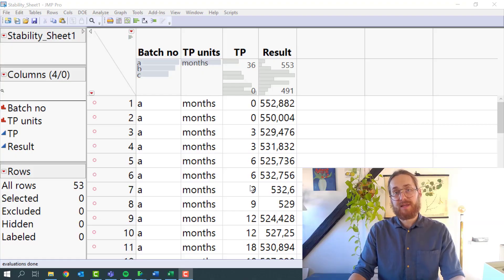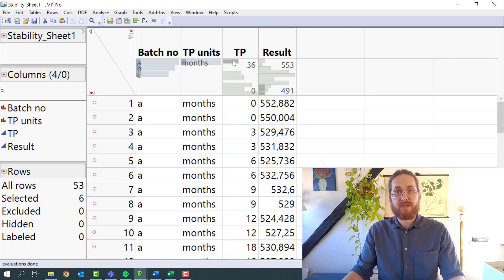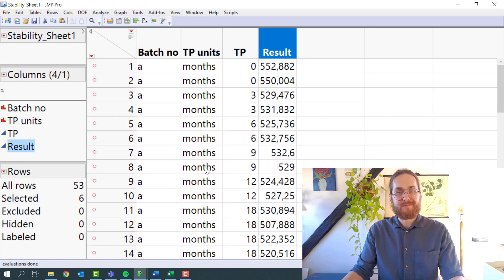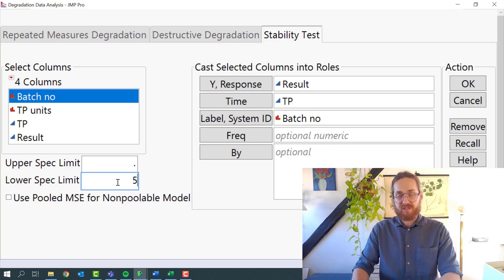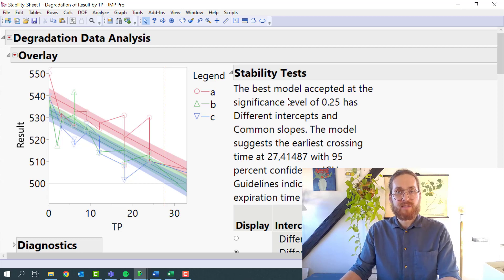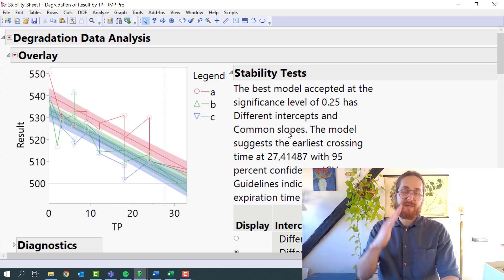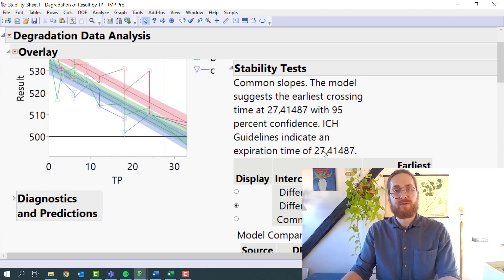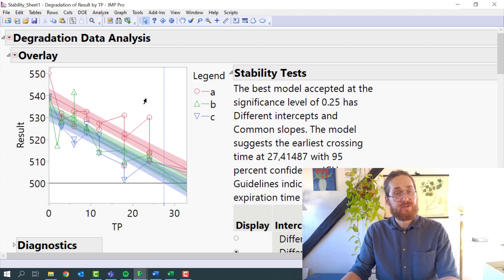Universal Standard for Stability Testing of Drug Product!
Are you calculating shelf-life using the ICH guideline? See how JMP makes this possible within minutes!

Chapters
0:00 Introduction
1:00 The Stability Platform in JMP
2:52 Outro